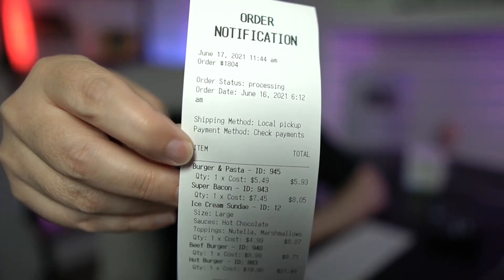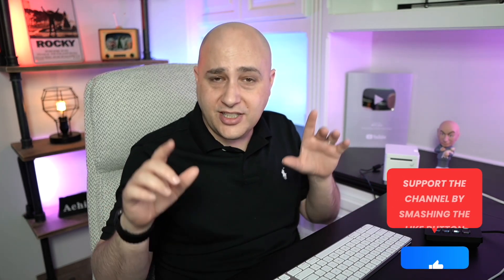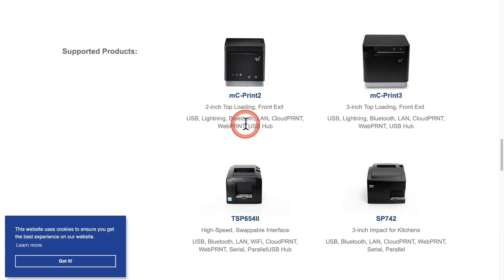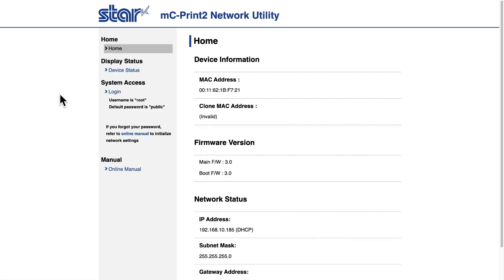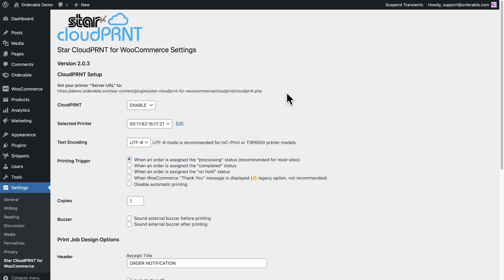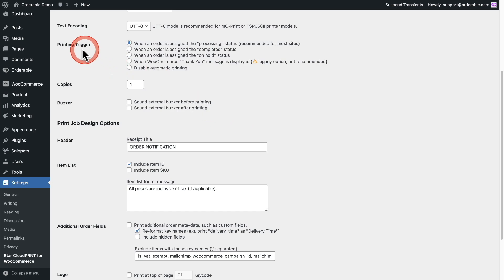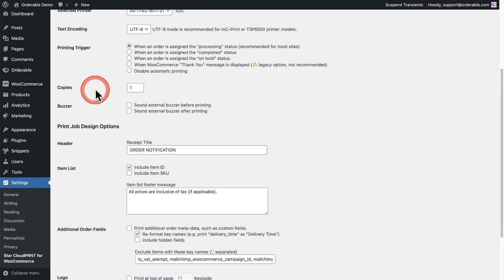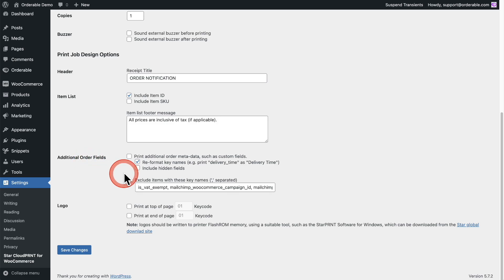How To Automatically Print WooCommerce Orders To Thermal Printers For WordPress Websites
In this WordPress tutorial, I'll show you how to automatically print WooCommerce orders to a thermal printer.

If you are a restaurant that want to use WooCommerce to take local pickup or delivery orders, no doubt you will be automatic thermal printing.

I recently released a new product for WordPress named Orderable that enables you to talk these local orders.

* Please make sure the model supports their Cloud feature. I had one report of the SP742 not supporting it.